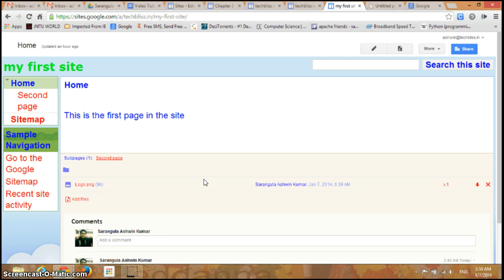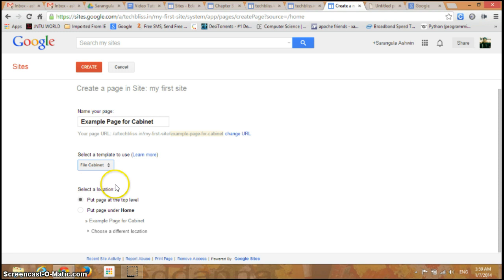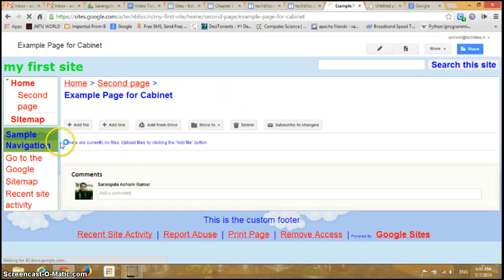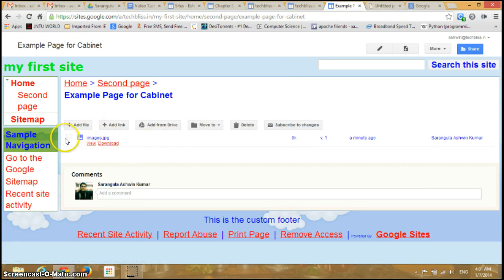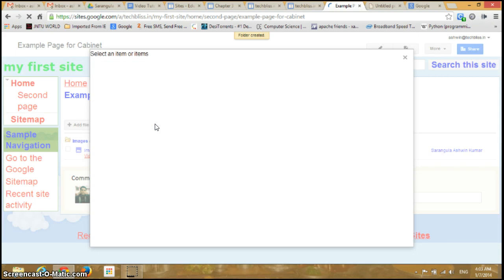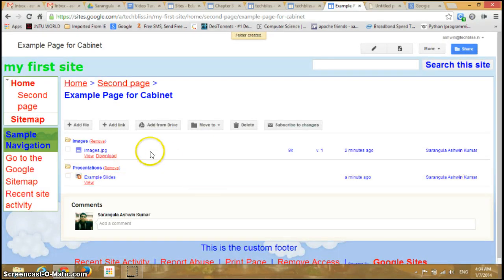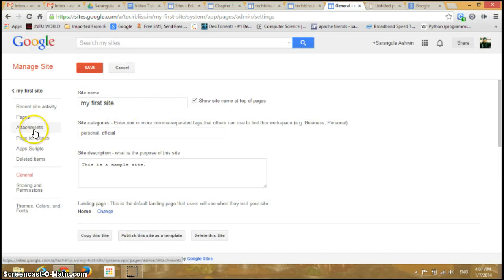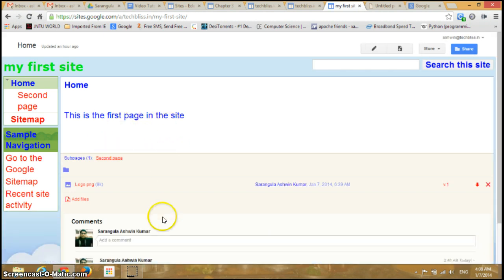Create a File Cabinet Page in Google Sites